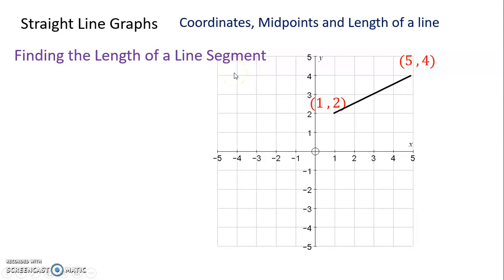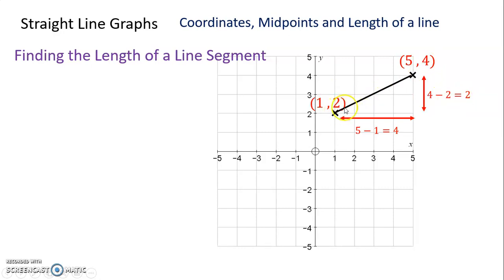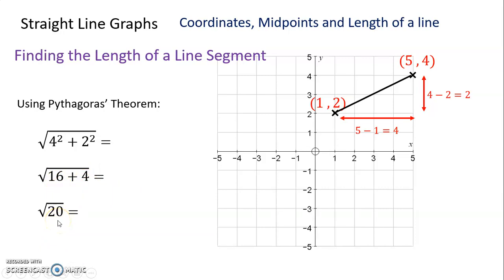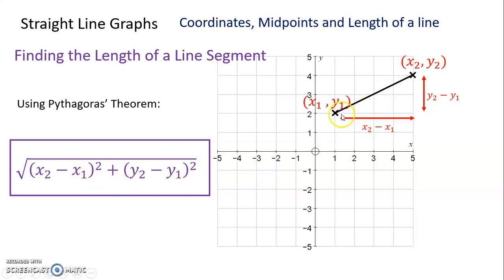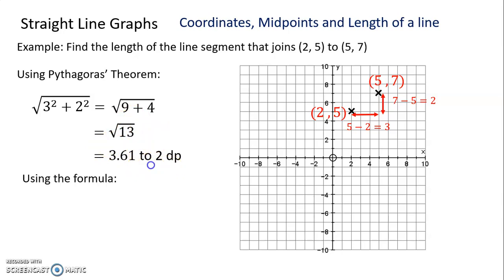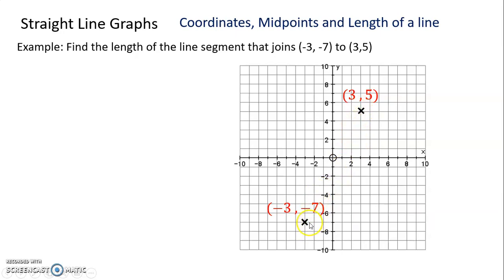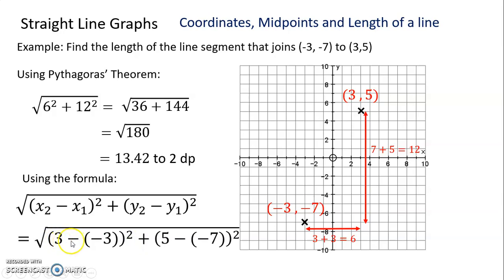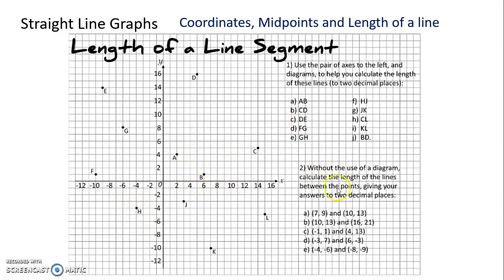Y10 Straight Line Graphs Lesson 2 The Length of a Line Segment